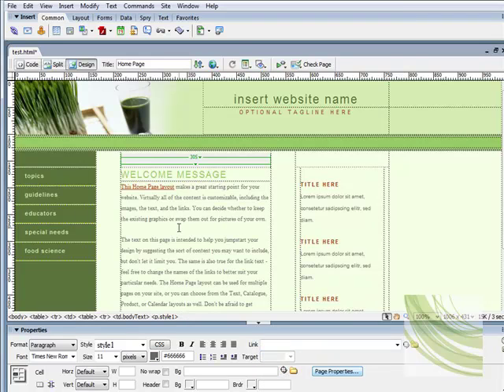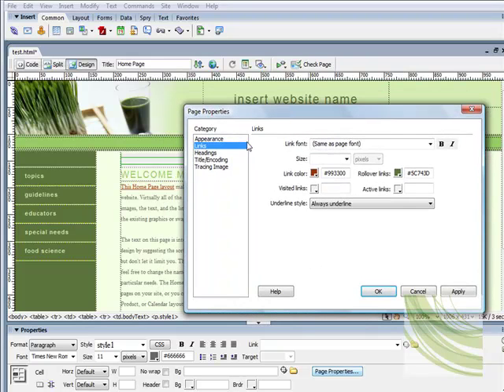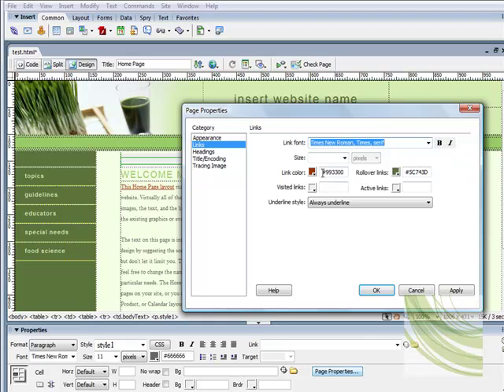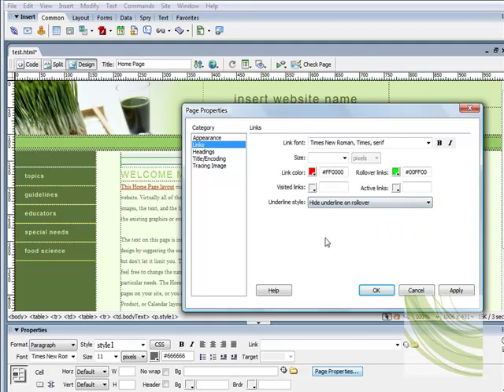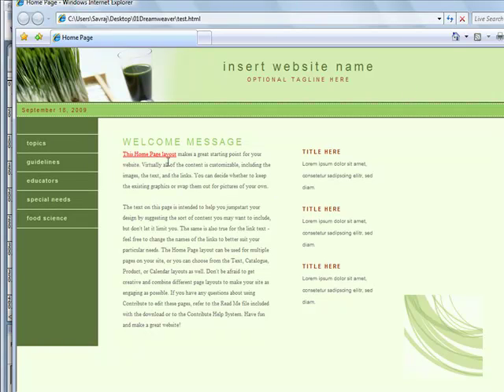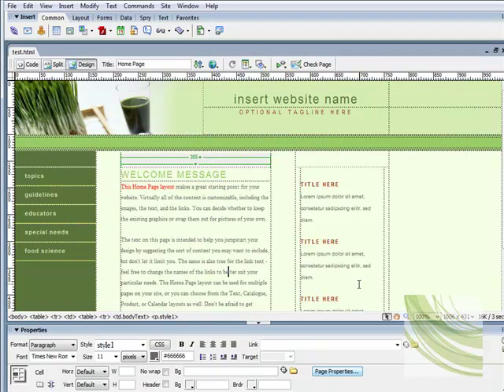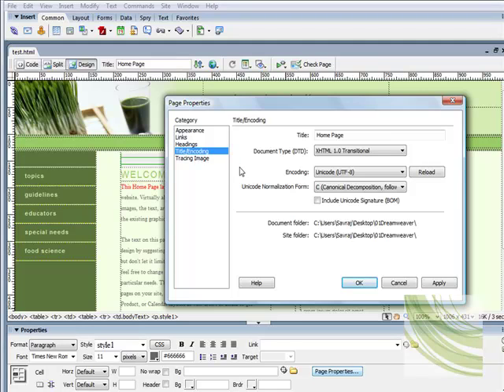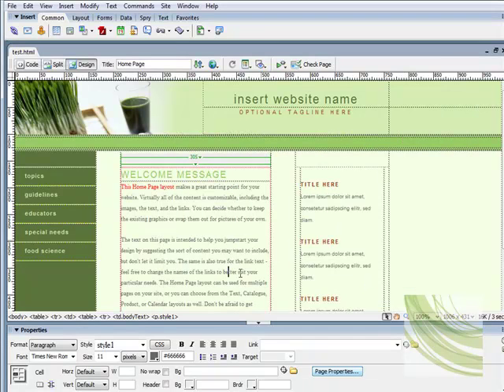06_Page Properties P2